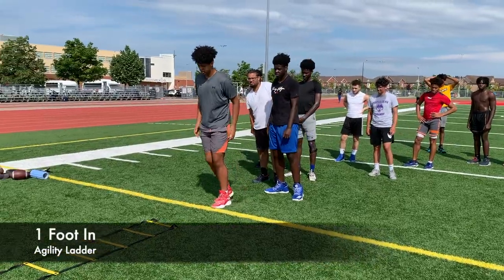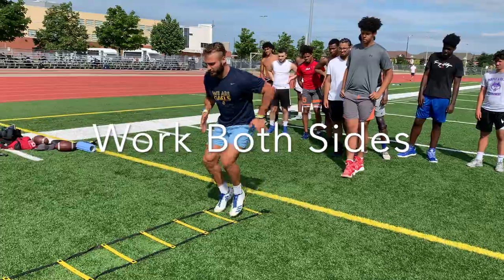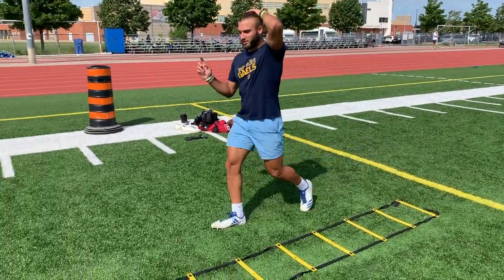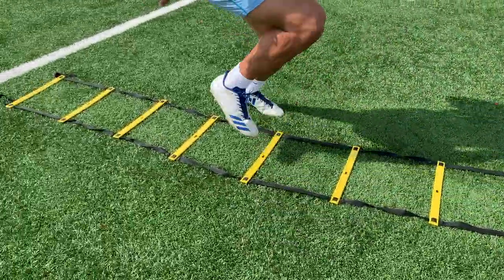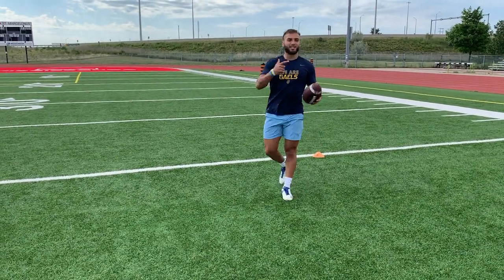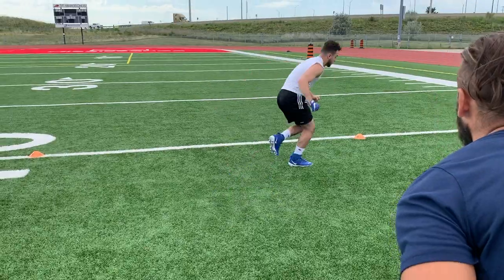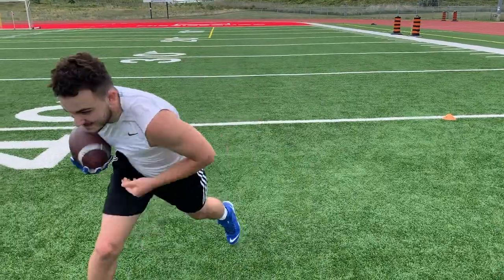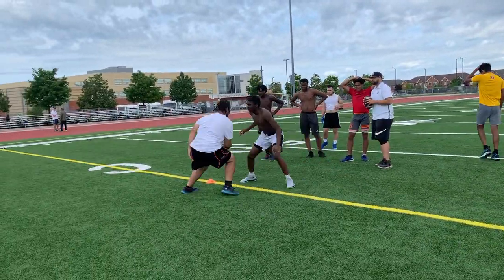Basketball Players Rep BEST 2 Reaction / Footwork Drills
Complete training session with basketball players demonstrating the two best drills to improve reaction time and work on your footwork at the same time. BONUS agility ladder drills included.